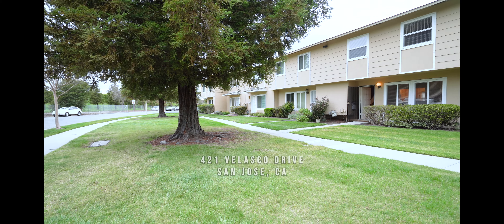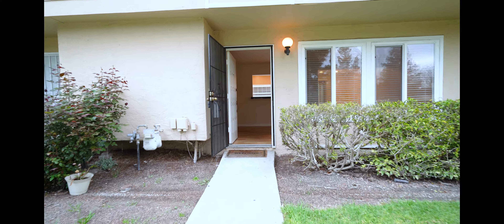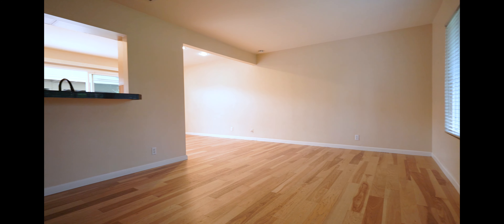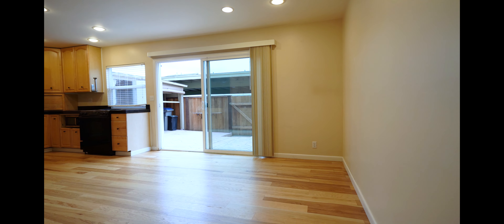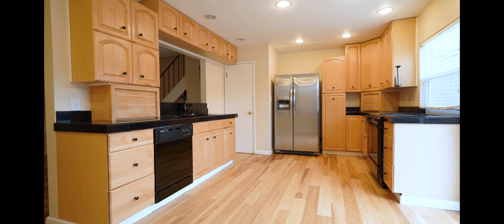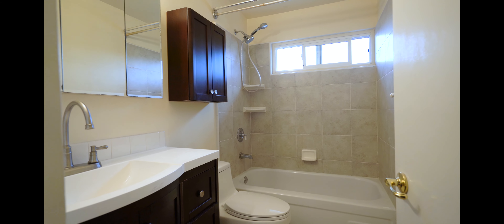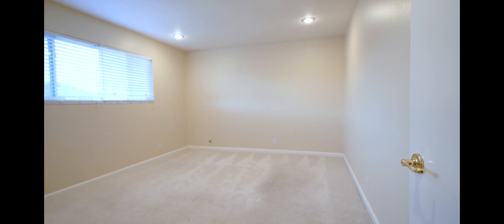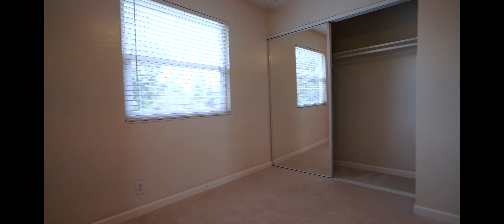421 Velasco Drive, San Jose, CA 95123